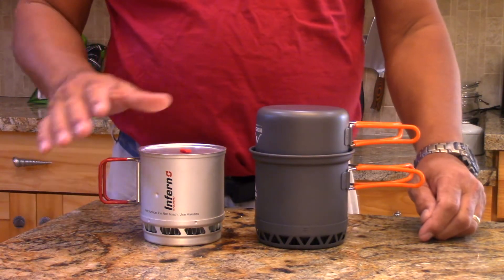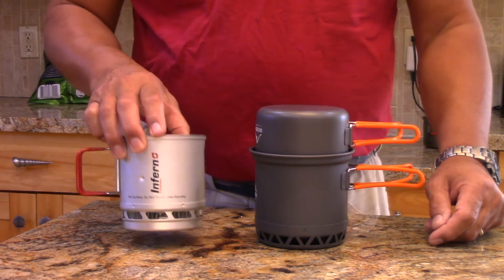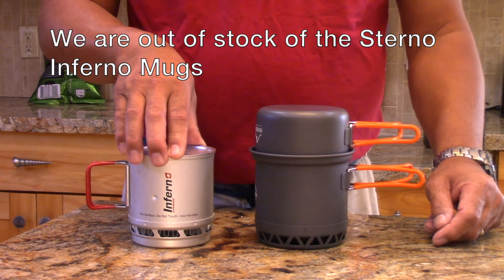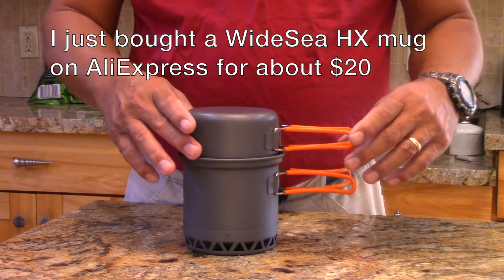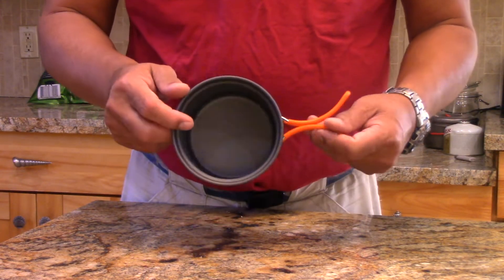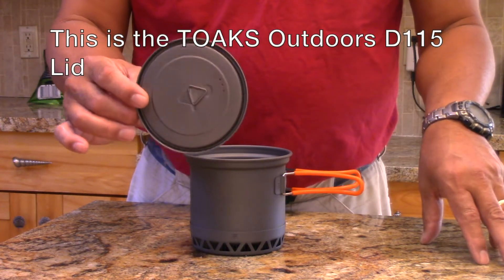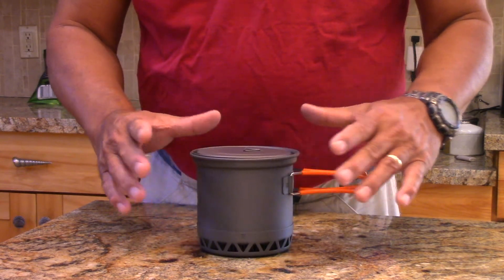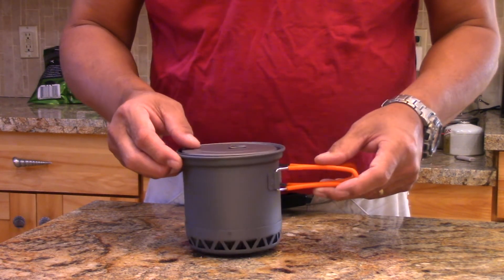Replacement Lid: WideSea HX Mug by FLAT CAT GEAR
Viewers told us about a replacement lid for the WideSea HX Mug: the TOAKS D115 Lid!  It works perfectly and now you can have a complete HX for around $30: total weight 6.5 oz.